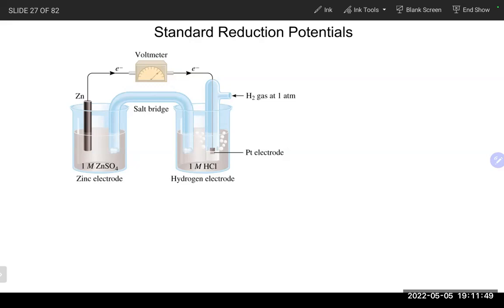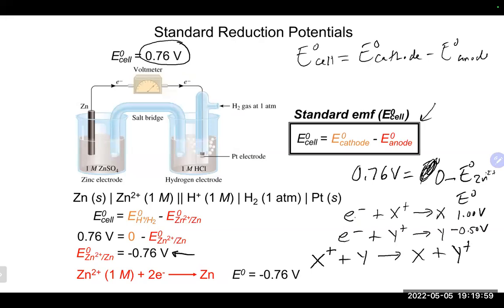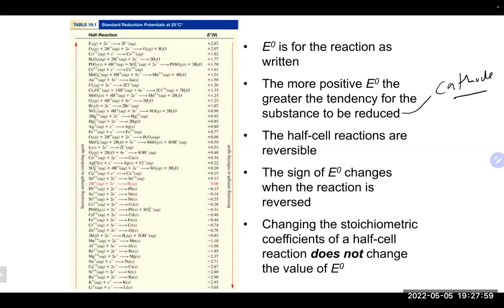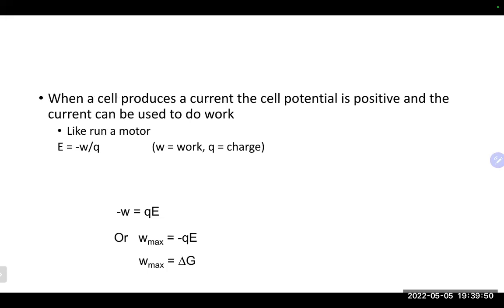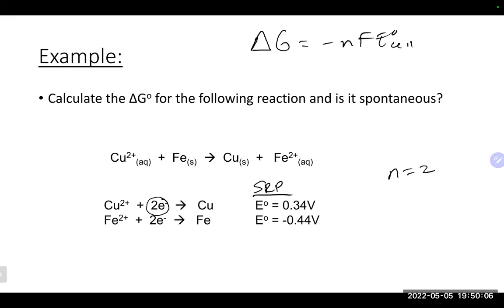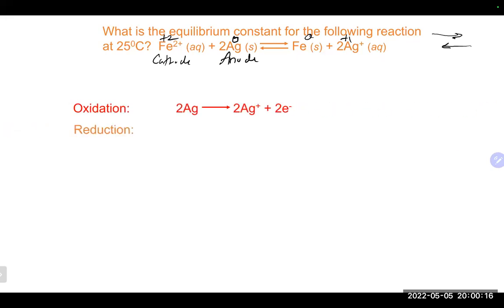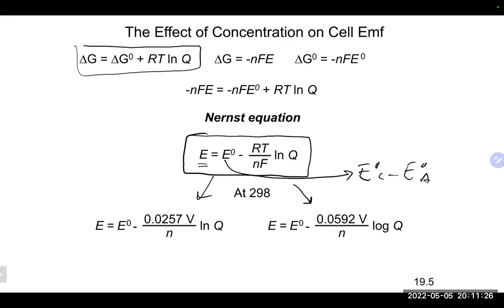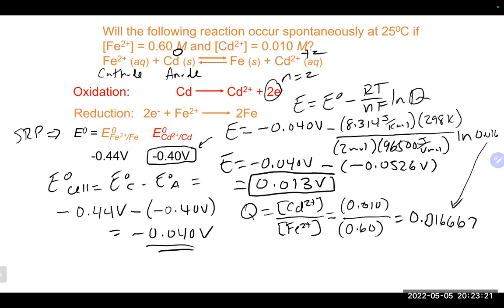Chem 200B Lecture 5/5/22 Part 2 (Ch 17)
We lectured on Ch 17 (Galvanic cells, Gibbs Free Energy and E, E and equilibrium constant, Nernst Equation)